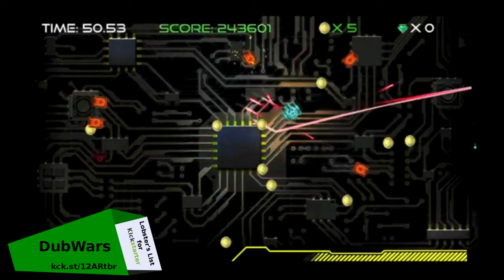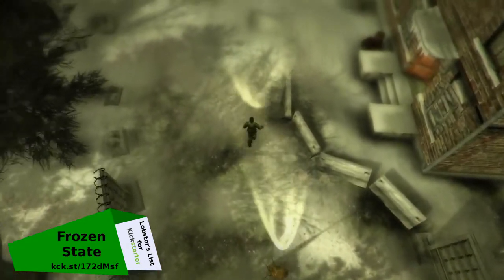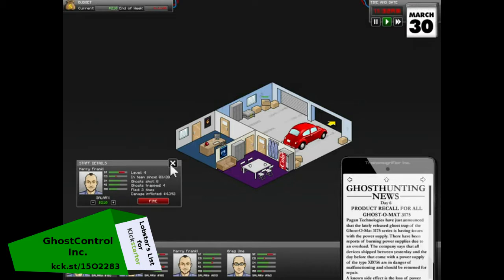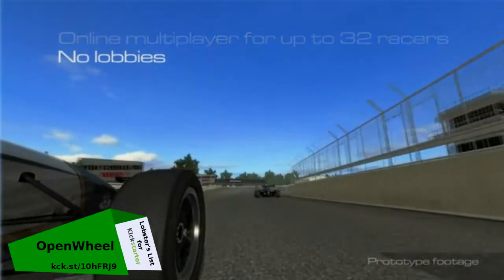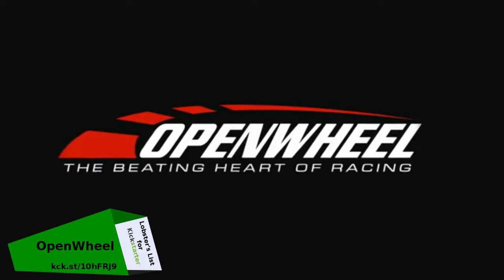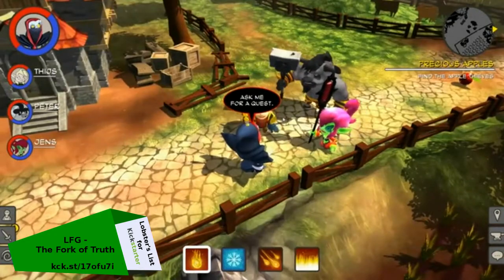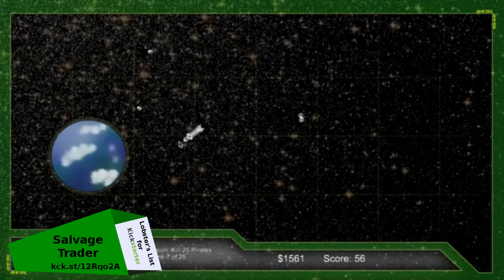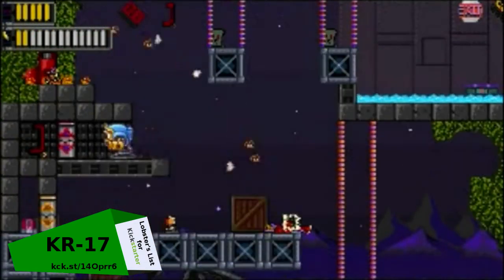2013 June 21st - Lobster's List for Kickstarter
Kickstarter is a platform for projects to seek crowdfunding. If a campaign does not reach its goal before time runs out, then the backers' pledges are automatically cancelled.

00:06 Frontiers

00:46 Dark Matter

01:27 Soul Saga

02:12 DubWars

02:49 Frozen State

03:21 GhostControl Inc.

03:45 OpenWheel

04:13 Megatokyo Visual Novel

04:41 LFG - The Fork of Truth

05:07 The Lost Bits

05:23 Salvage Trader

05:40 KR-17

Not as many projects in this episode.